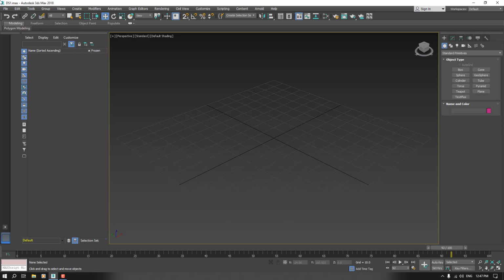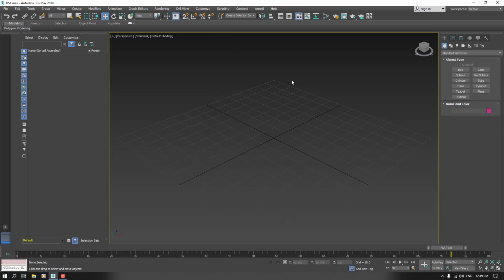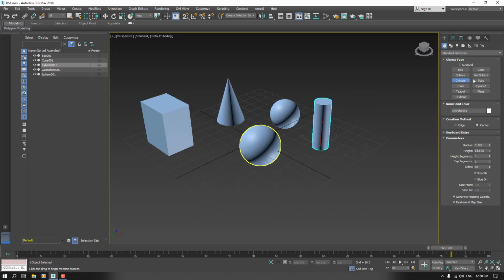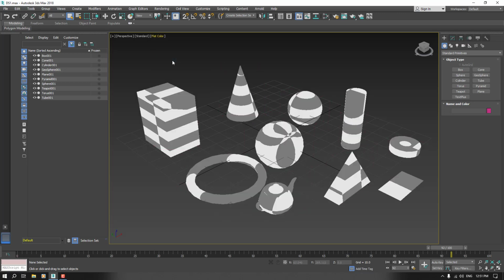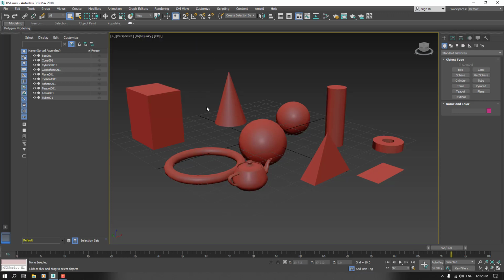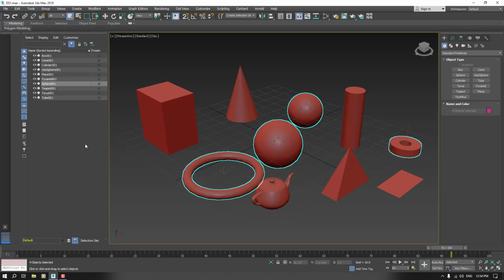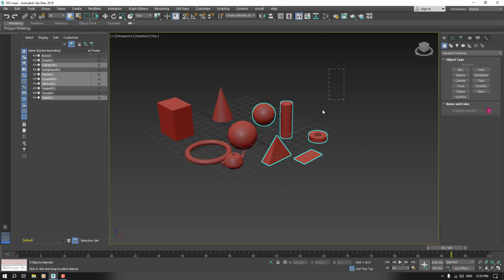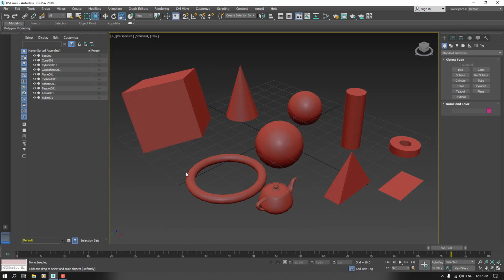3DSMAX BASIC TUTORIALS - GETTING STARTED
3DSMAX IS BEST FOR 3D VISUALIZATION